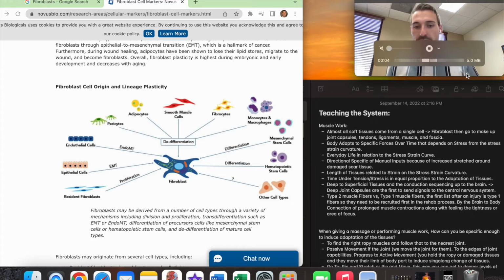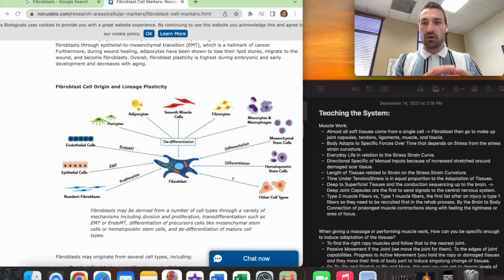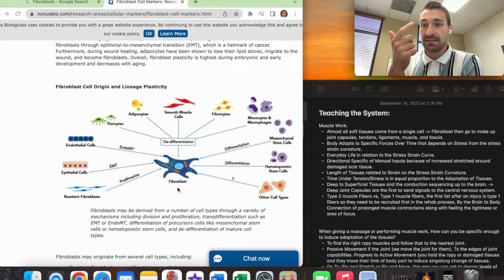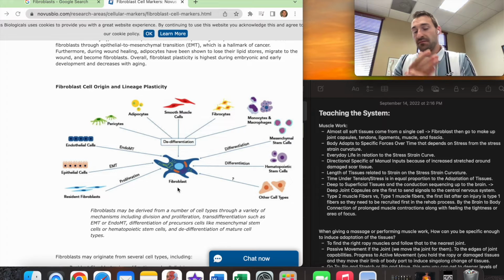Fibroblasts Role in Tissue Adaptation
Fibroblasts precursor role into other tissues,
The tissues adapt to forces over time